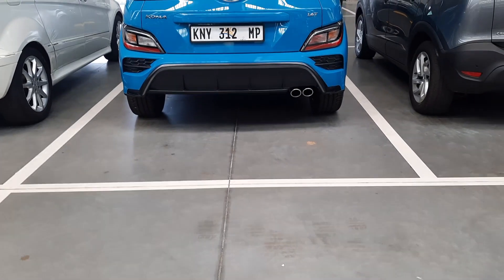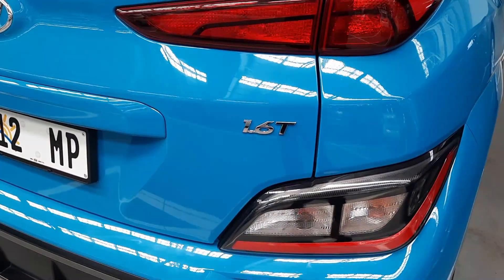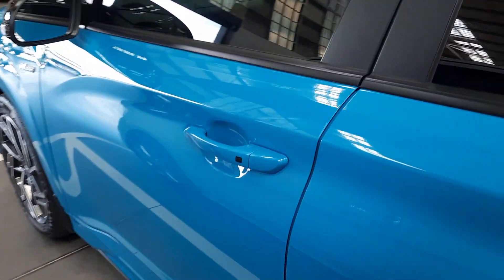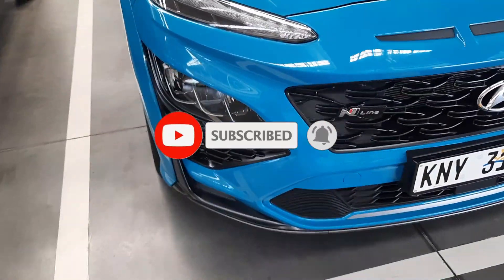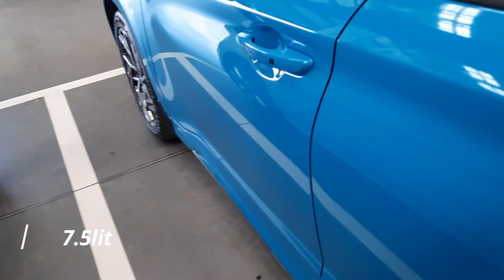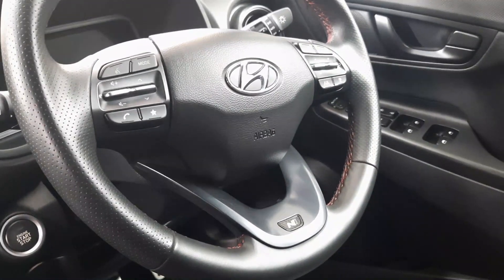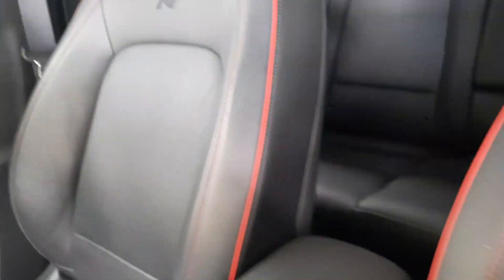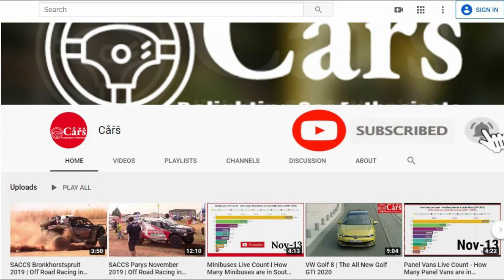2022 Hyundai Kona 1.6 TGDI N Line DCT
If you are looking for a new compact crossover SUV, then look no further. Today we look at the 2022 Hyundai Kona N Line. We discuss pricing, warranty, features, safety and performance of the car.